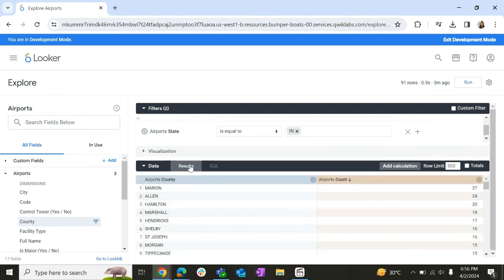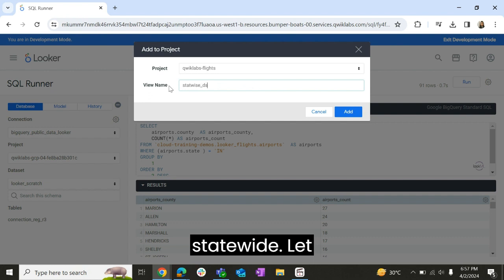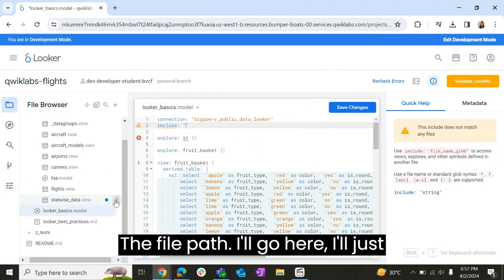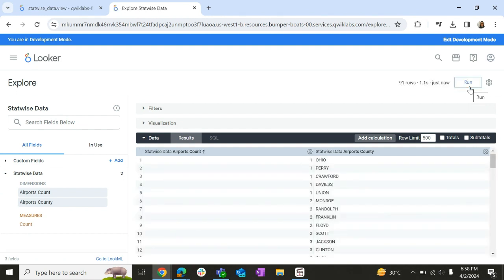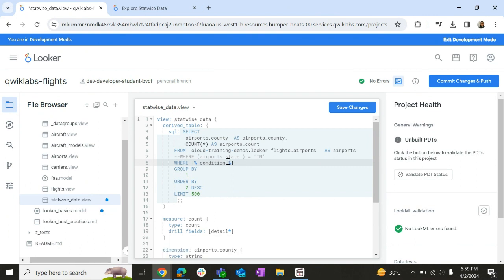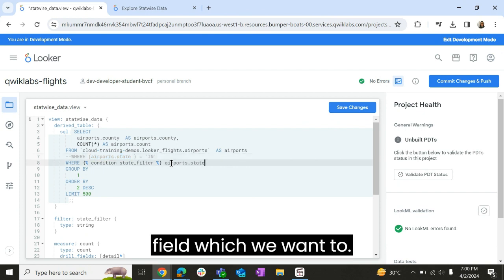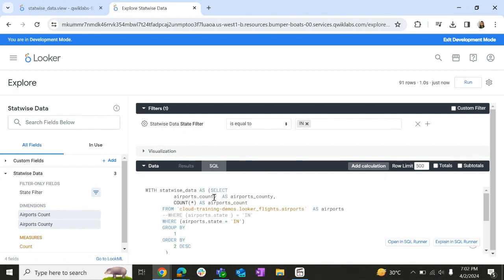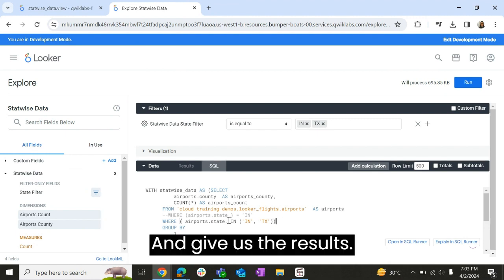L4 Looker - Templated filters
Read my blog here : Using Liquid to enhance interactivity
In LookML, we call lots of things parameters, like a dimension or measure type, sql, and drill_fields. There is also an object itself called a parameter, which we can call a Liquid parameter for clarity.